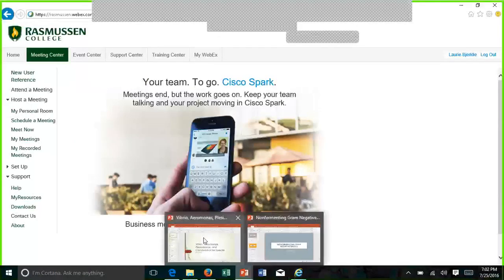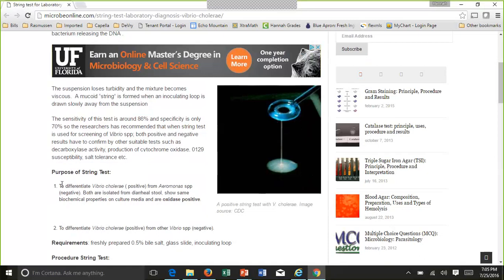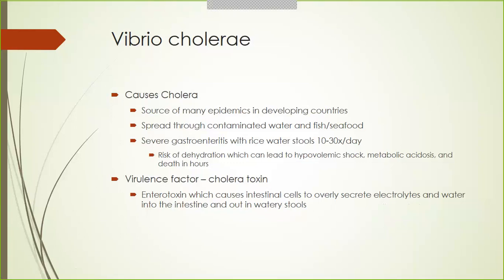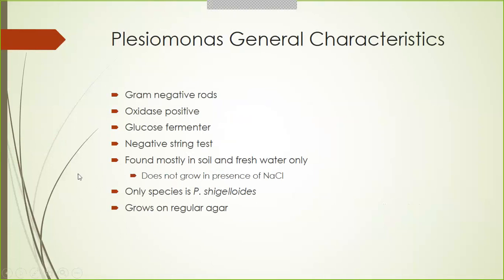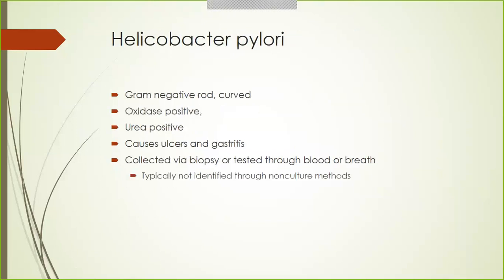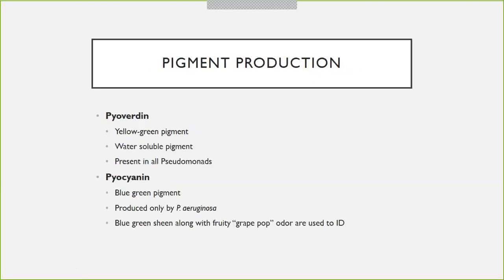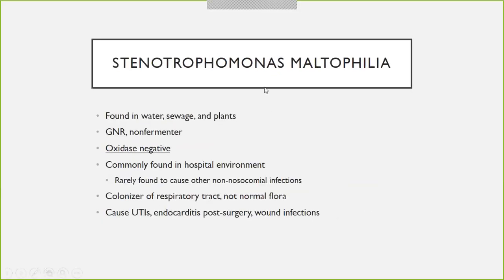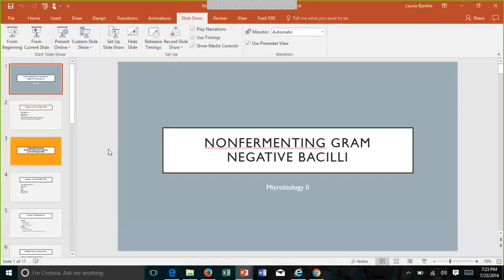Week 4 Lecture - Micro II